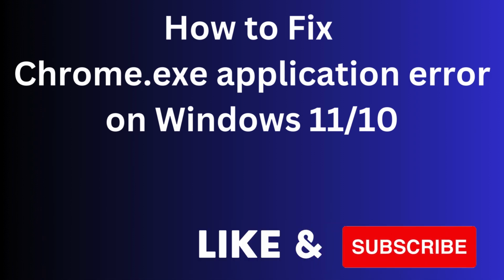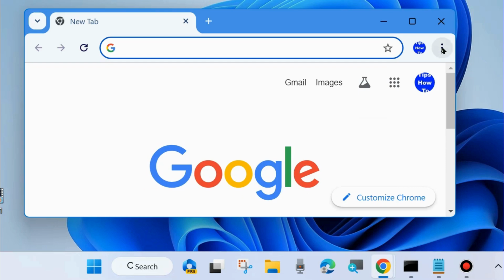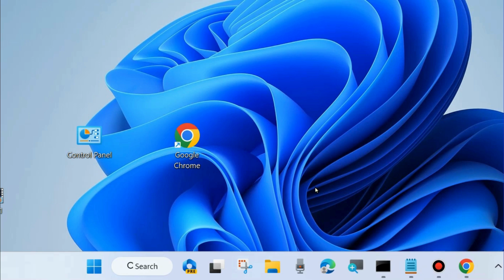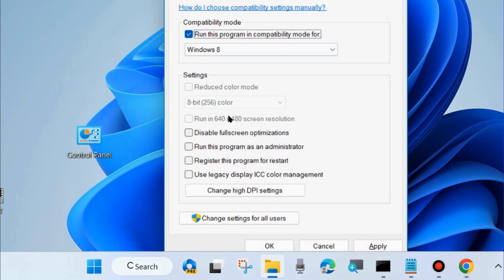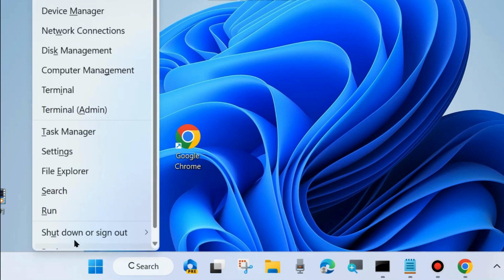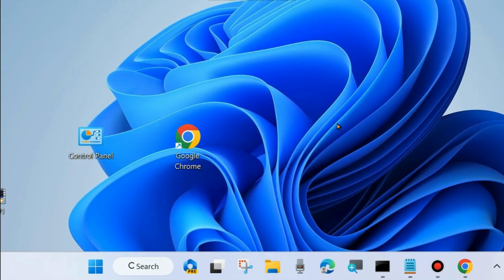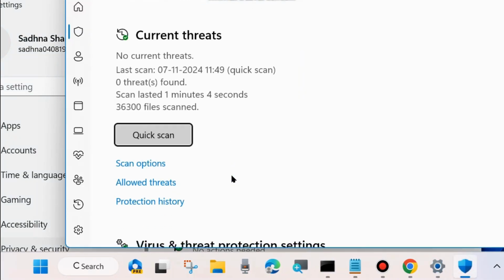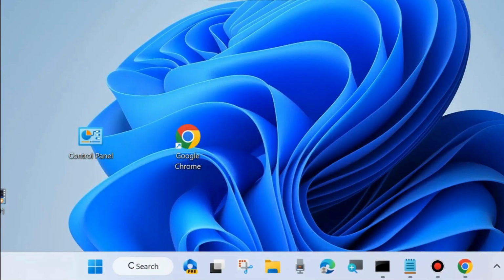Chrome Exe Application Error on Windows 11 / 10 Fixed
How to Fix Chrome.Exe Application Error on Windows 11 / 10

Fix error